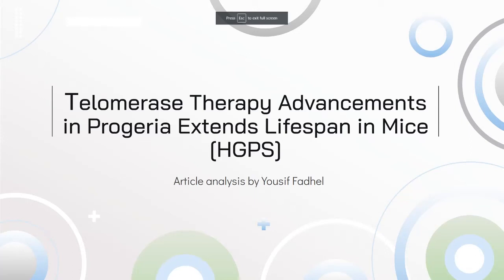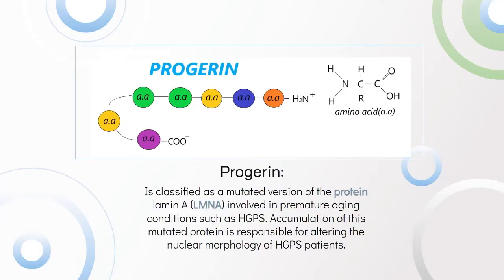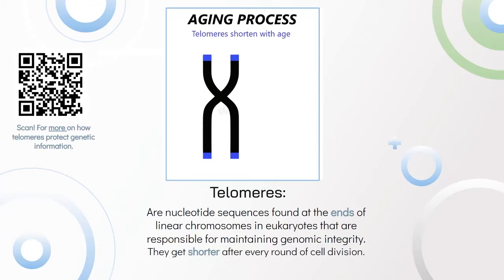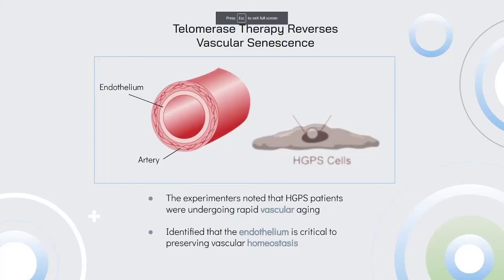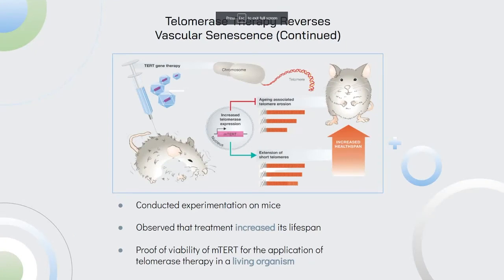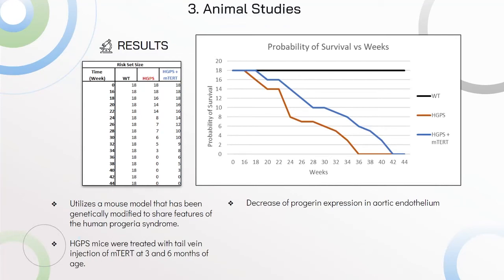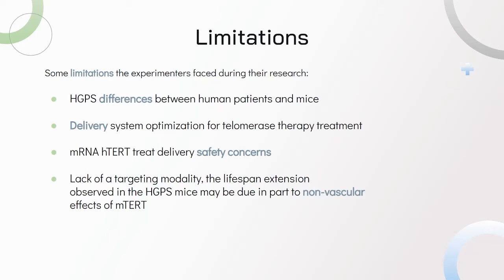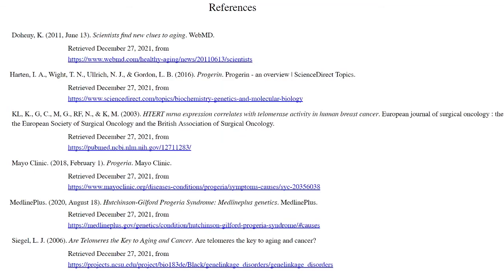HGPS Telomerase Therapy Presentation - Yousif Fadhel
Here is my analysis of a promising new article in the medical field.